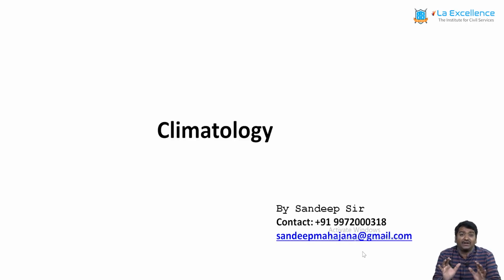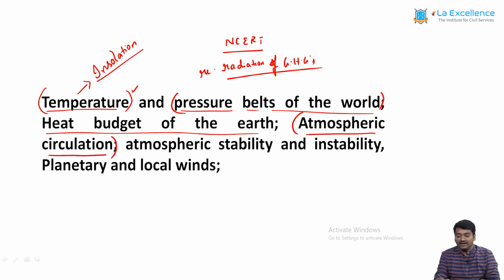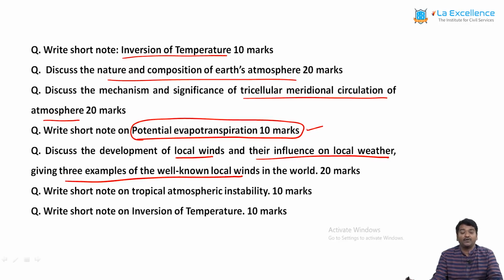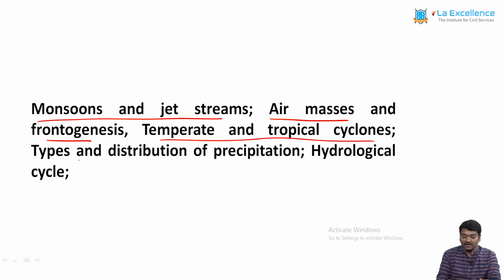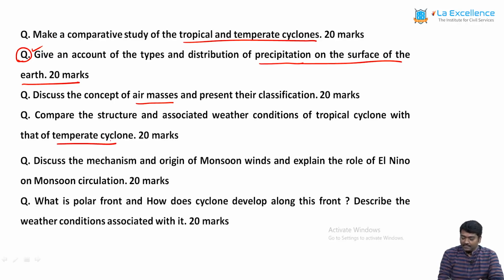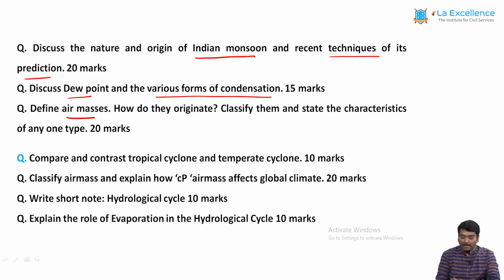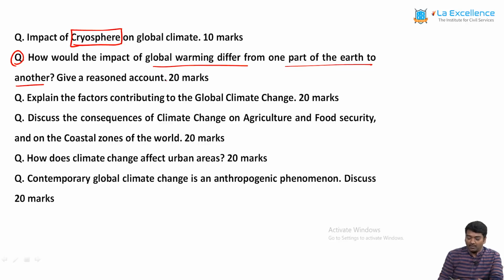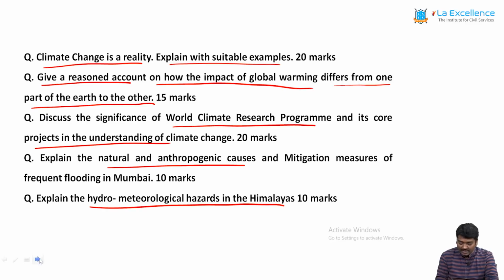Climatology for Geography optional by Sandeep sir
To download Current Affairs notes click on the below link

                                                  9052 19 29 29